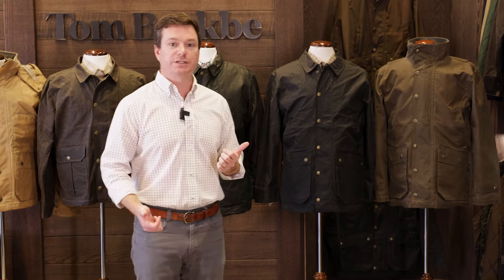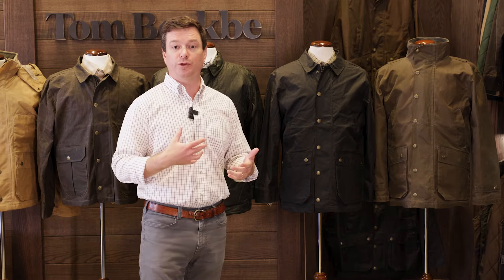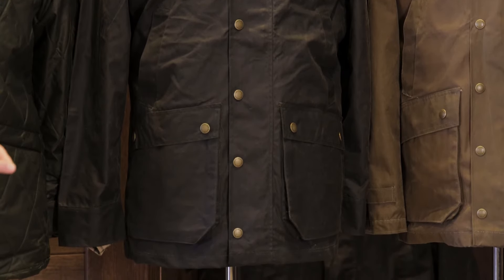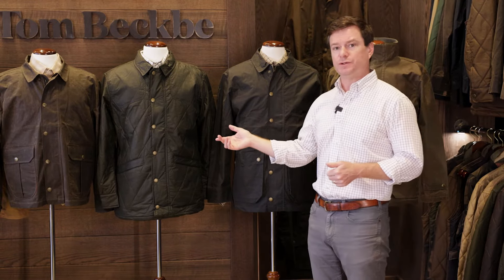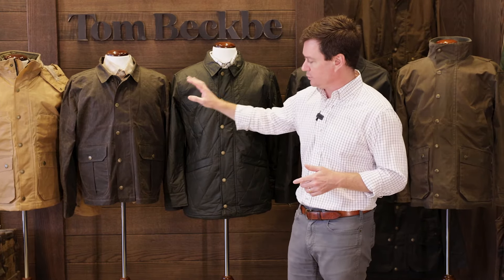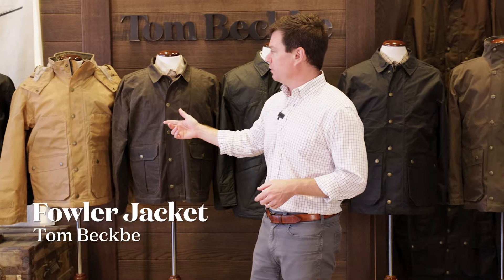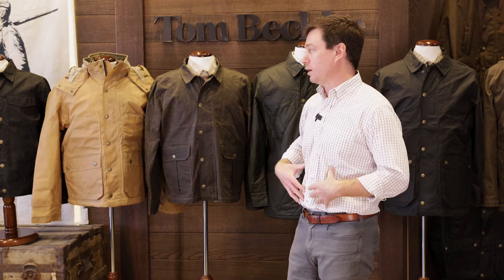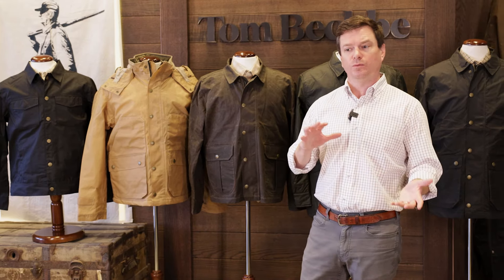Find the Perfect Waxed Cotton Jacket: Tom Beckbe’s 6 Men’s Jackets Explained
Looking for the perfect waxed cotton jacket but not sure which one suits your style and needs? In this video, we answer our most common customer question: “Which jacket is right for me?”

We break down the key features of all six of Tom Beckbe's waxed cotton jackets, each designed for different weather conditions and activities:

1. Tensaw Jacket: Our longest and fullest silhouette, featuring an 8.25 oz shelter cloth shell. It’s a classic, weatherproof everyday jacket for those who need full protection. The Tensaw was our first  product ever made and is our best-selling jacket.
2. Piedmont Jacket: A lighter, 6 oz fabric with a trimmer fit and fold-down collar—ideal for a casual, everyday look.
3. Paddock Jacket: Quilted and insulated with HD wool, this jacket combines warmth and style, making it perfect for colder days.
4. Shallowford Jacket: A mid-length, 8.25 oz coat designed for wading, with a shorter silhouette and different pocket configuration for functionality. Ideally suited for wading.
5. Fowler Jacket: Insulated with HD wool and featuring a removable hood, the Fowler Jacked is our warmest jacket and is perfect for active, outdoor enthusiasts needing flexibility and warmth.
6. Chatom Jacket: Our shortest jacket, inspired by a western-style ranch coat. This waist-length jacket is both rugged and refined, available in a range of colors, including black.

No matter your style, there’s a jacket in our lineup to meet your needs. or visit one of our stores in Birmingham, Oxford, Tuscaloosa, or Middleburg.

Visit our stores: Birmingham, AL | Oxford, MS | Tuscaloosa, AL | Middleburg, VA